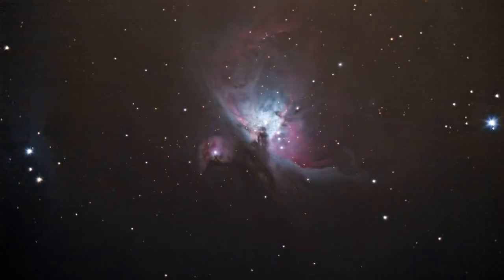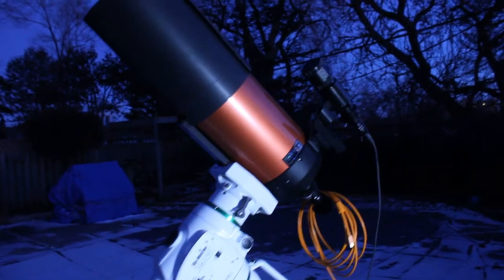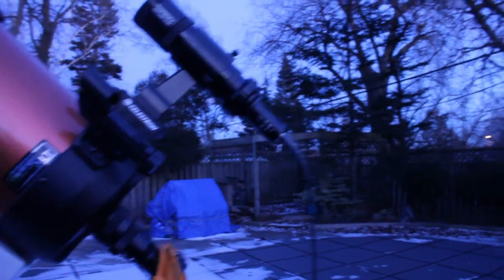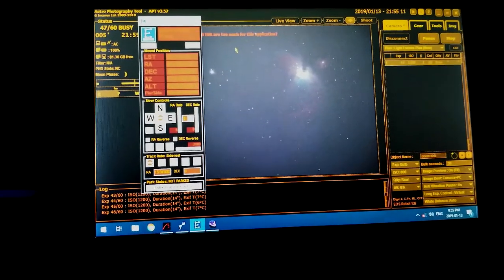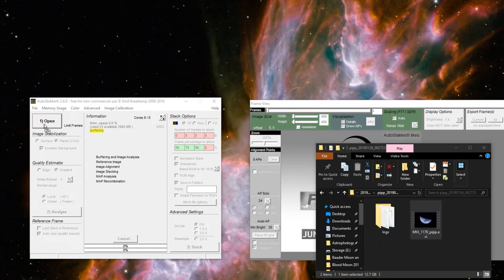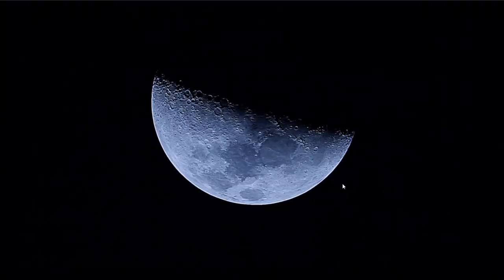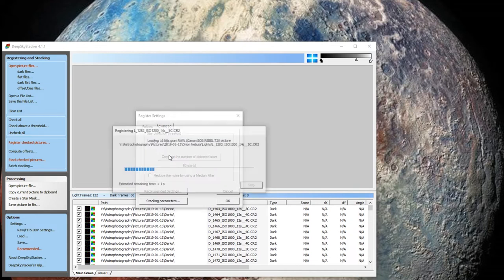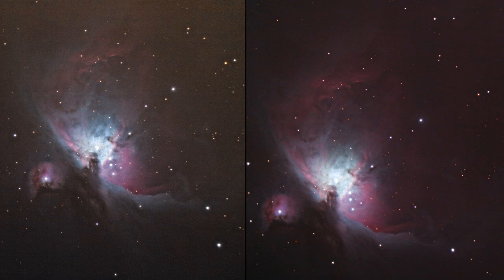Shooting the Orion Nebula – Baader Moon & Skyglow Comparison - Celestial Photography Vlog #2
In this vlog, I take some photos of the Moon and the Orion Nebula. I also compare the Baader Moon & Skyglow filter from my light polluted city. My first attempts at capturing the Orion Nebula were good, but I know I can get better images by using some filters. I also show a brief overview of how I stack moon images in PIPP and Autostakkert.

EQUIPMENT:
Telescope: Celestron Nexstar 6SE
Guide Scope: Orion Mini Deluxe Pro AutoGuider Package

Acquisition Equipment:
Camera: Canon T2I
Mini PC: Beelink AP34 pro Mini PC
Monitor: UPERFECT Portable HDMI 7" Monitor

Other:
Celestron Universal 1.25-inch Camera T-Adapter
Celestron T-Ring for 35 mm Canon EOS Camera
Celestron 2" T-Adapter for Schmidt-Cassegrain Telescopes